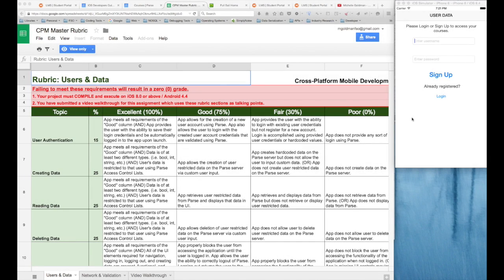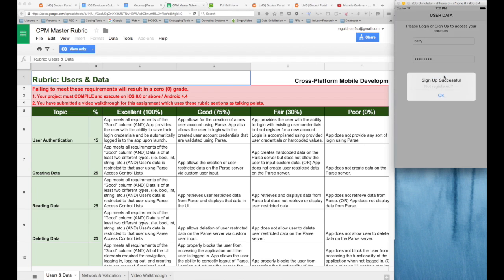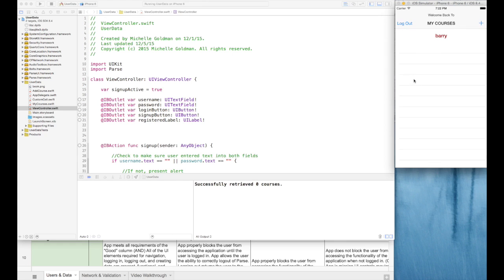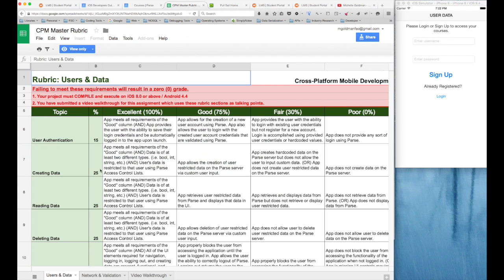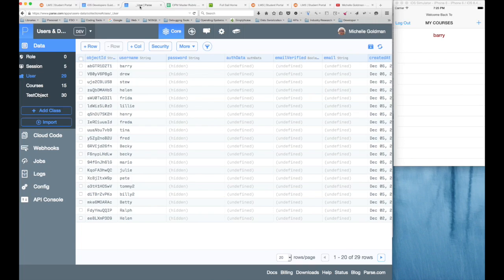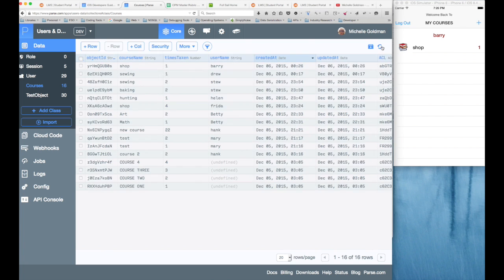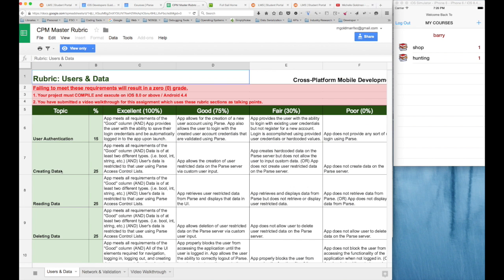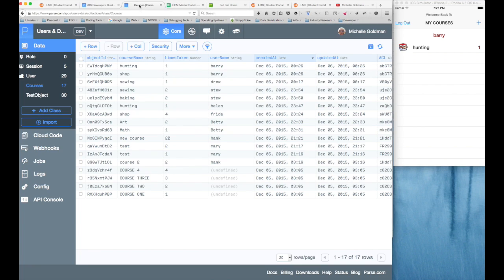CPMD WEEK 2